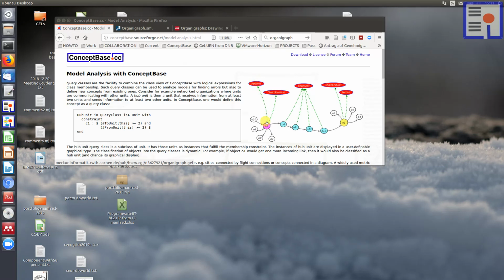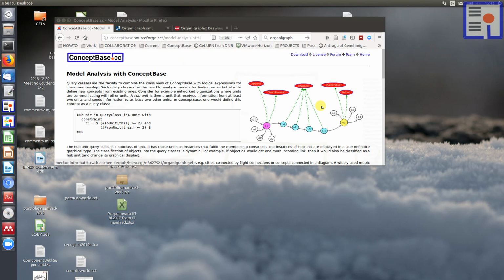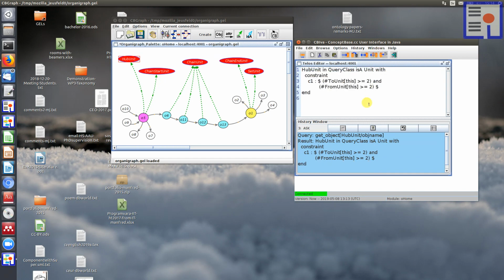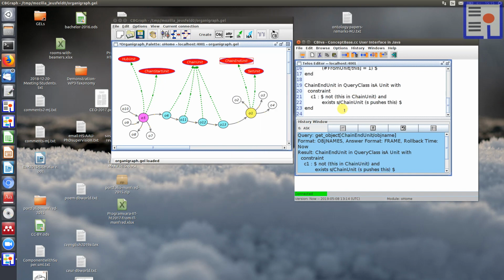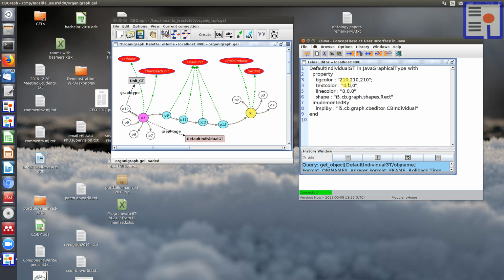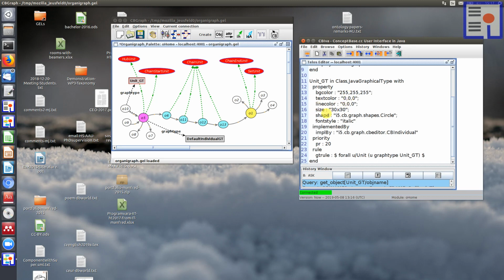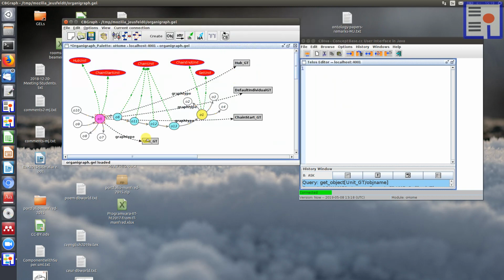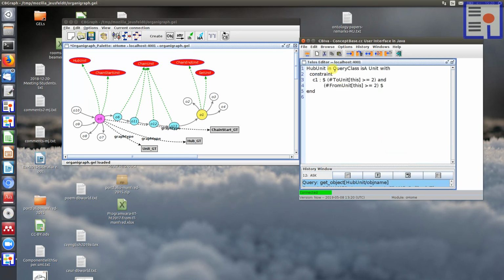conceptbase 0013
Using graphical types to analyze conceptual models; see also